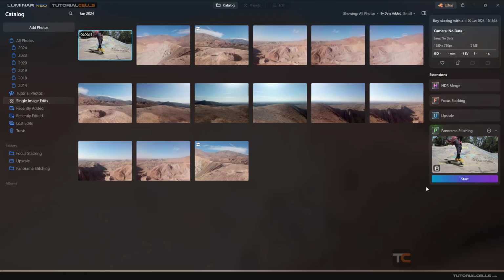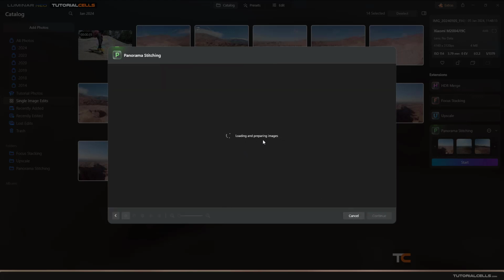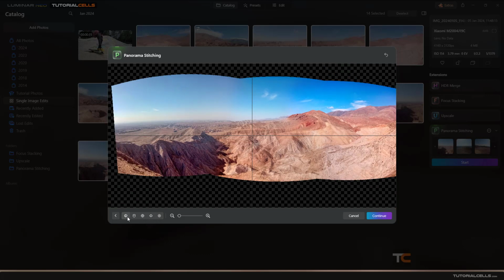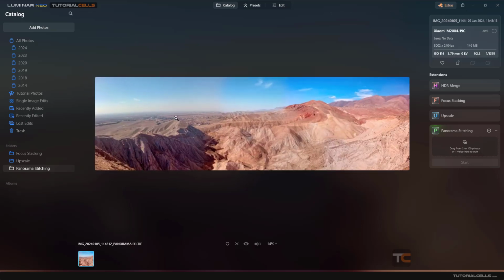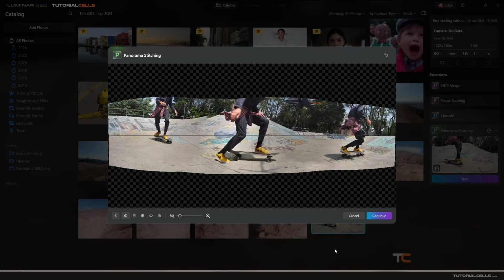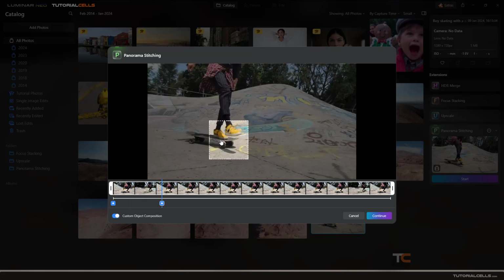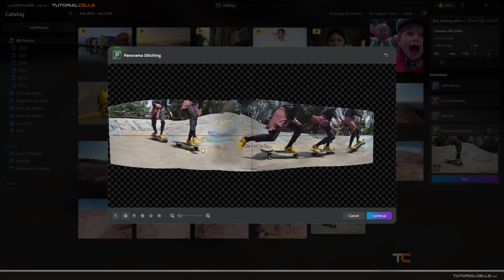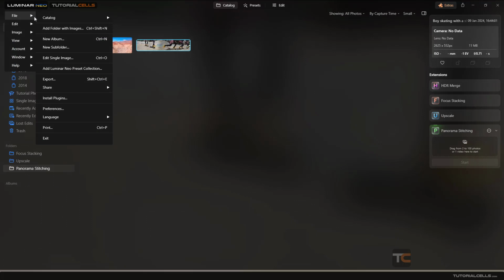0040. panorama stitching ( from 360 images & videos ) in Luminar Neo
panorama stitching ( from 360 image & videos )